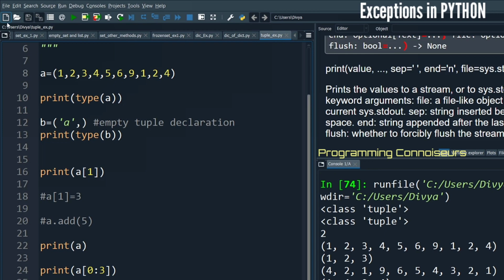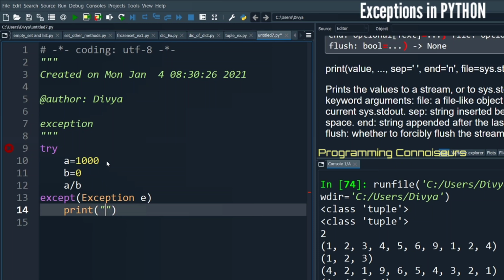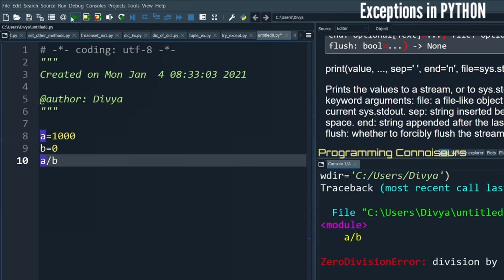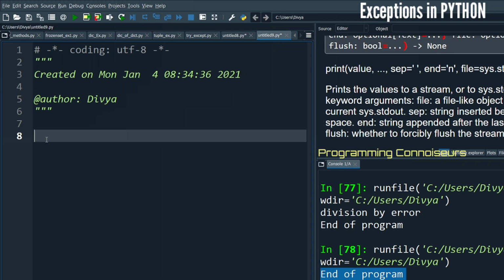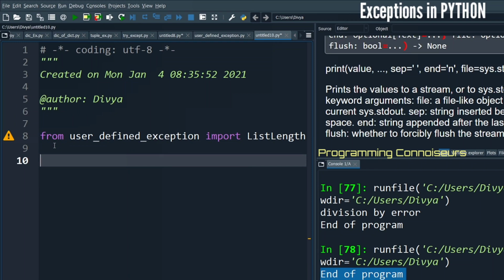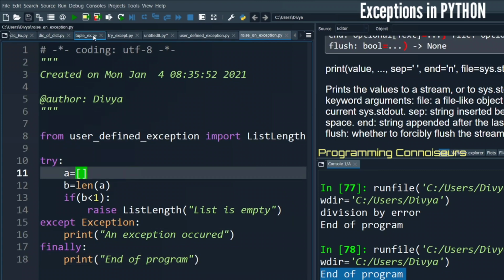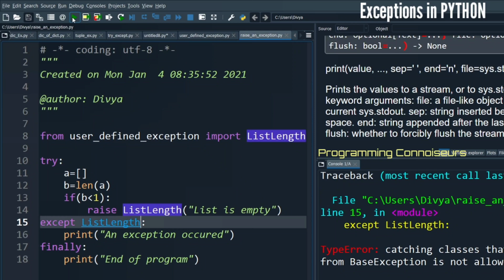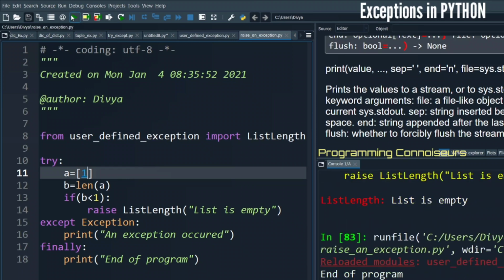Exception in Python | Python Try & Except | Python Error Handling | Python Exceptions